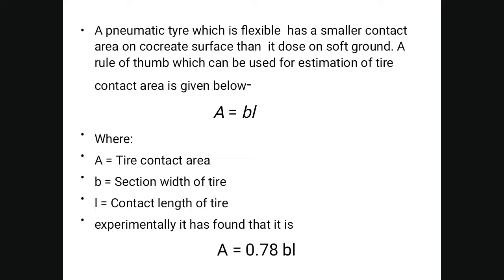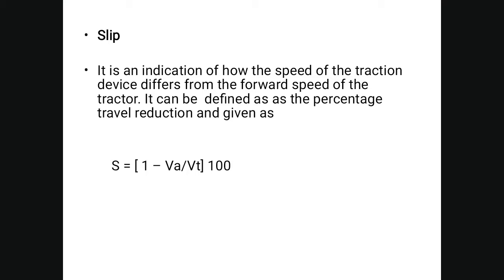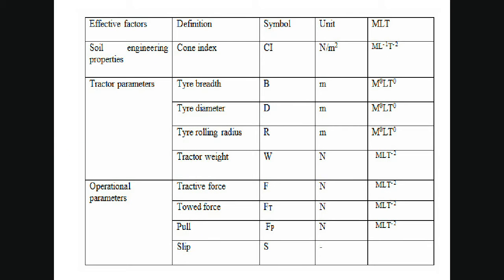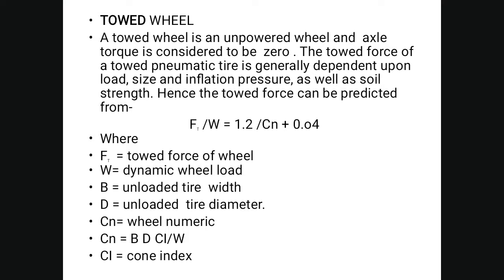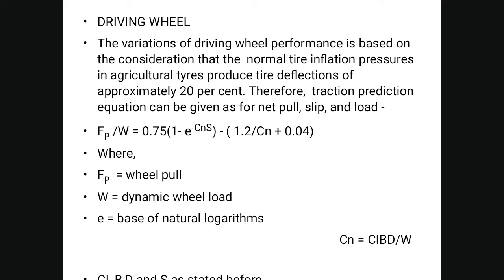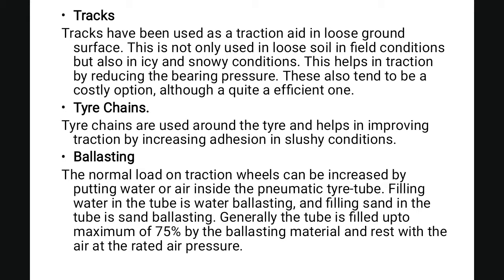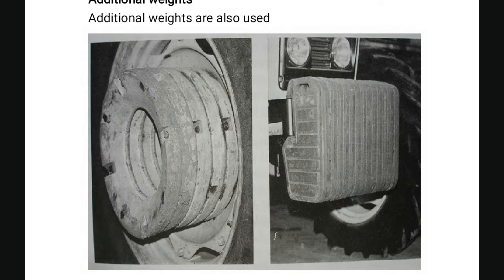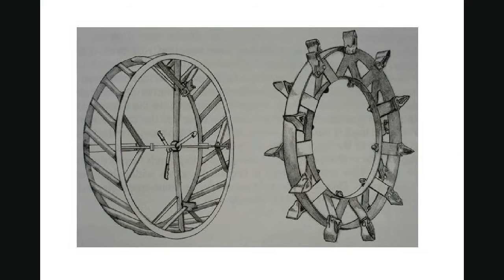Traction and Mechanics of rigid wheel